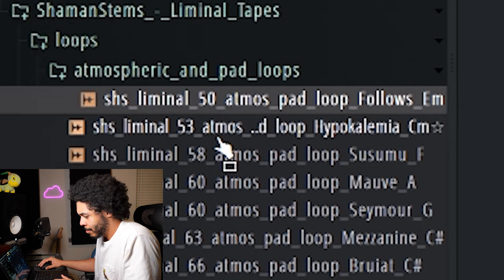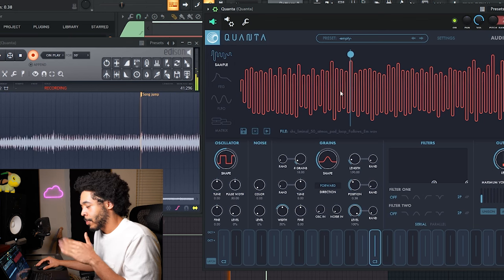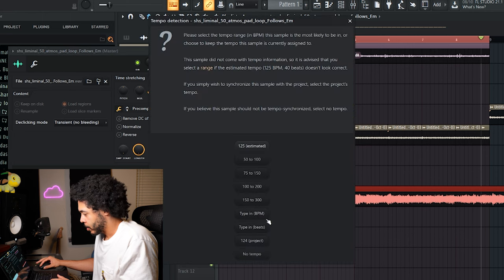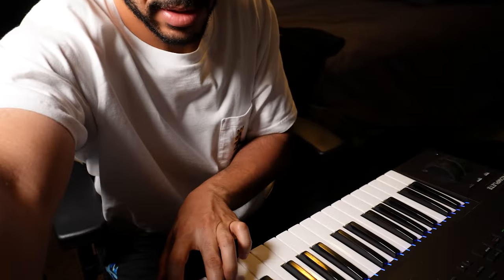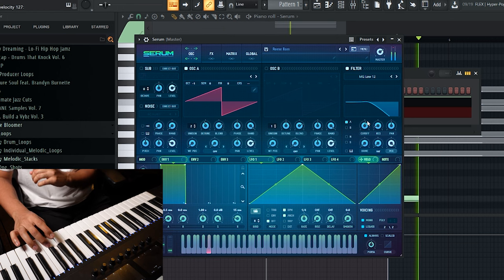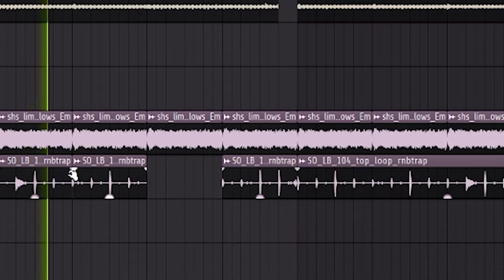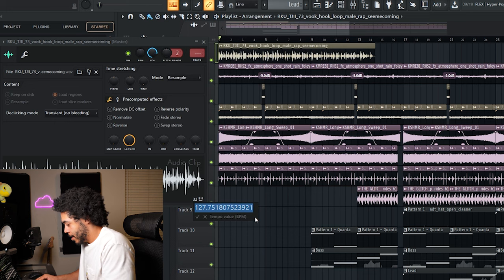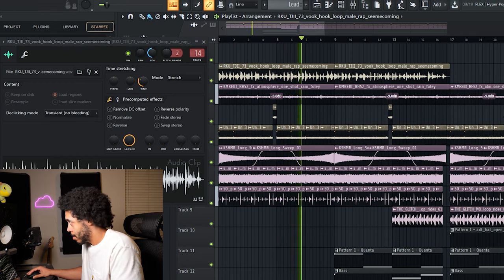Quanta Synth Has Completely Changed The Game!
Quanta is completely game changing.

Follow Maycloud!